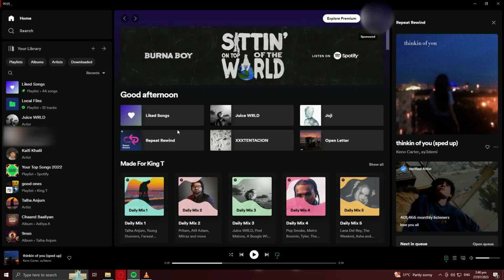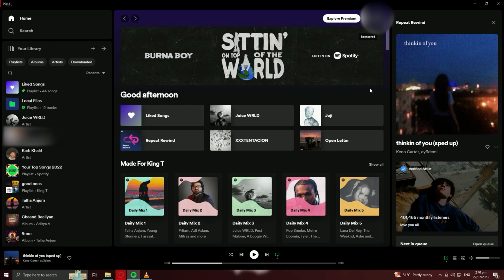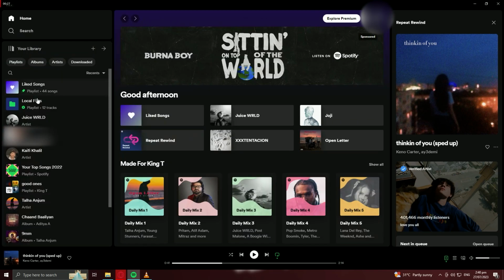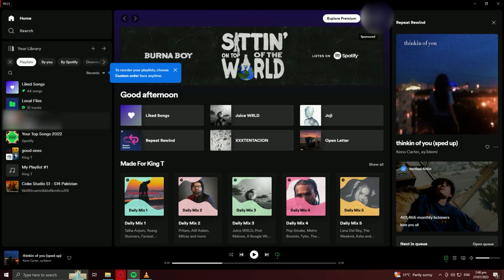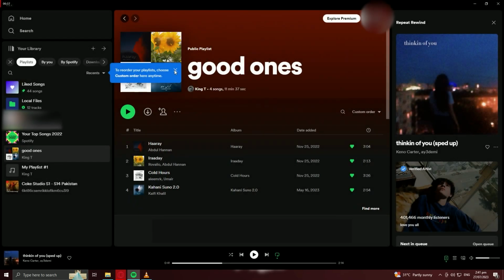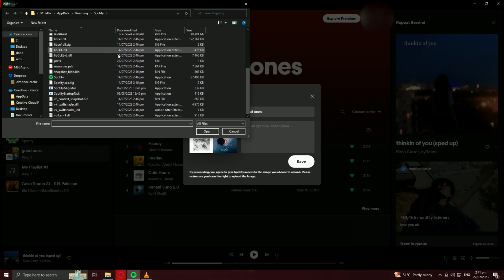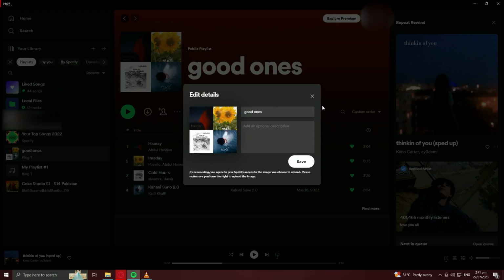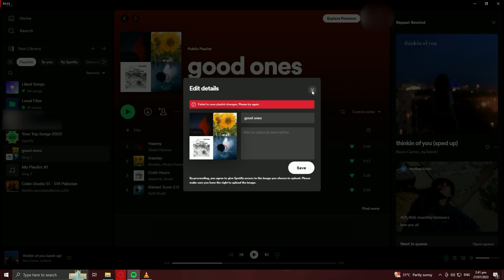How To Change A Spotify Playlist Picture (Easy)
How to change Spotify playlist cover in 2023

Do you want to know how to change Spotify playlist cover? Then this is the video for you! I will show you how to change Spotify playlist picture in 2023.

This is a step-by-step tutorial on how to change playlist cover on Spotify in 2023. You can learn how to change Spotify playlist picture on phone in 2023 on iPhone and Android, so don't worry.